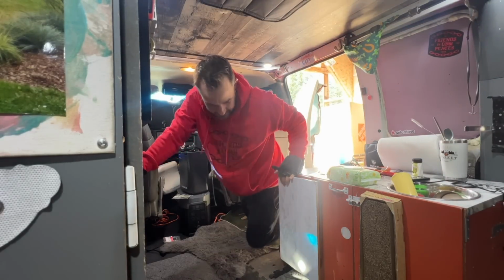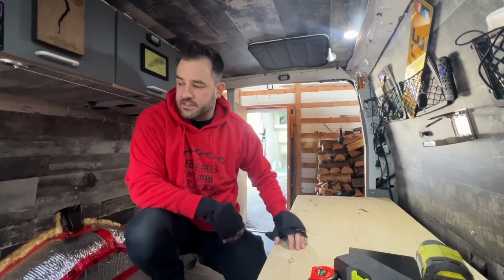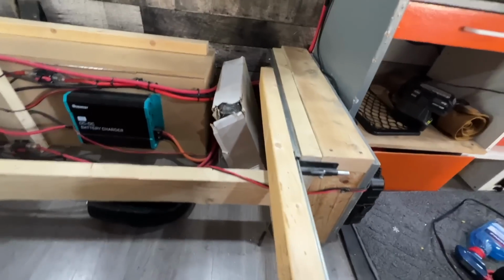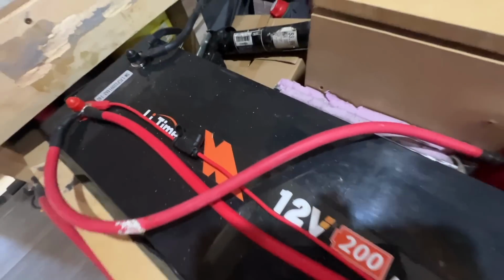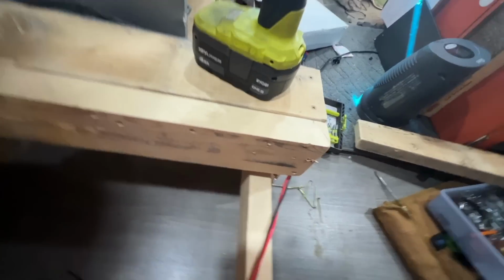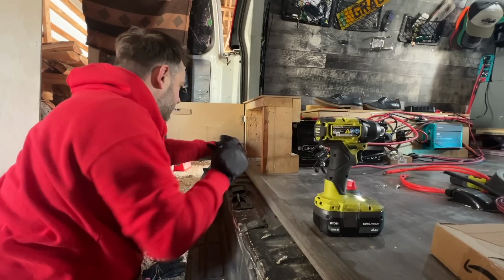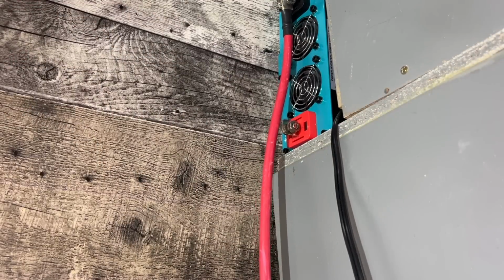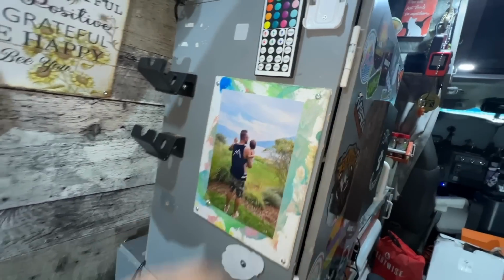Vanlife Teardown Renovation - NO PLACE TO SLEEP!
When I built this into my van in preperation for vanlife it took WAY longer.  The teardown on Lucky 1.0 continues as I continue to live life in beautiful British Columbia while house sitting.

AMAZON WISH LIST

Support Craze Outdoors!

Amazon Storefront:
If you purchase something through this link I may recieve some compensation

Mailbox:
Matthew Allen
Unit # 112
440, 10816 Macleod Trail S.E.
Calgary, AB Canada
T2J 5N8